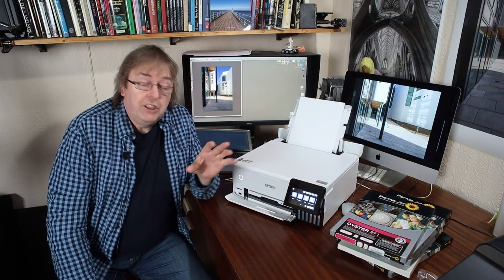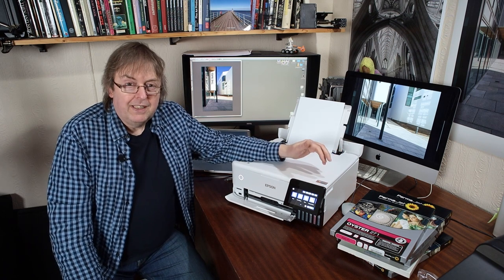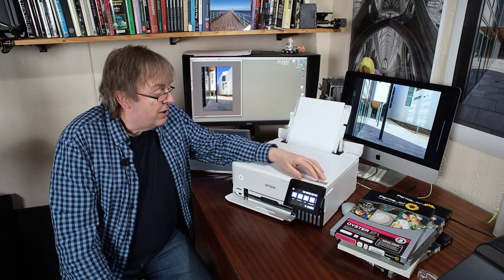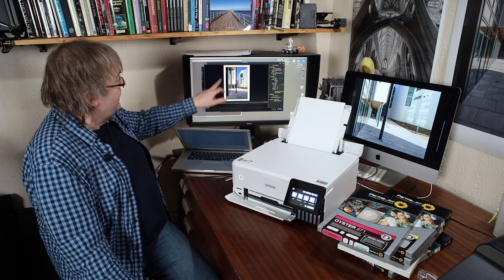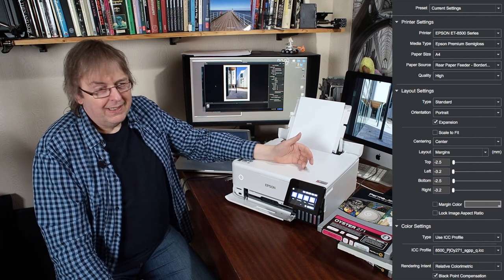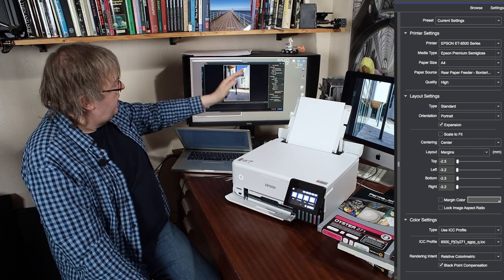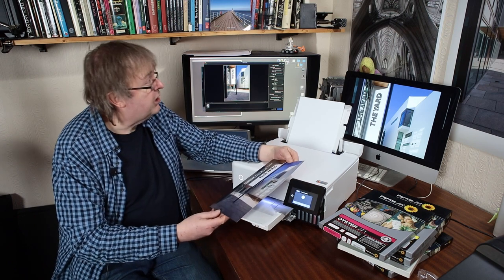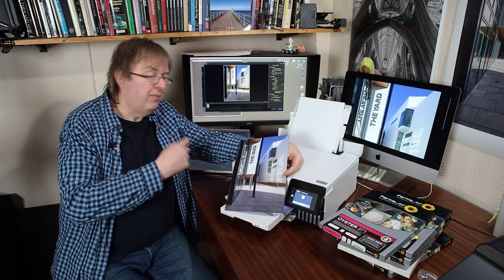Borderless photo printing Epson ET-8500 Ecotank printer. Adjusting print size and EPL software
Making an A4 borderless  photo print with the Epson ET-8500 A4/Letter printer. Printing software, driver settings and choices, and the use of printer ICC paper profiles.

Part of Keith's ongoing Epson ET-8500 printer review series. This video looks at borderless colour photo printing including Epson's free EPL print and layout software.